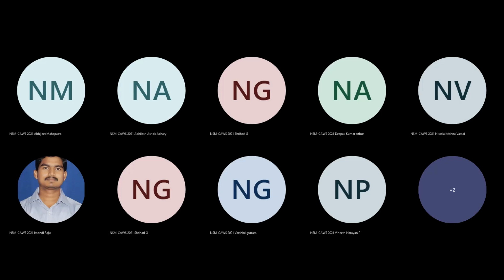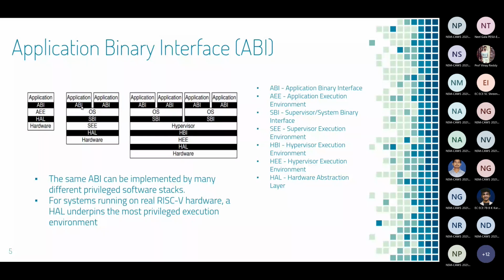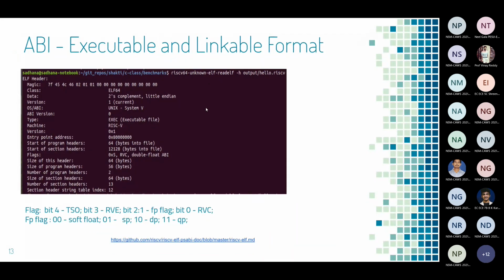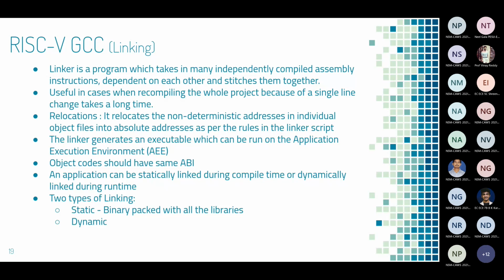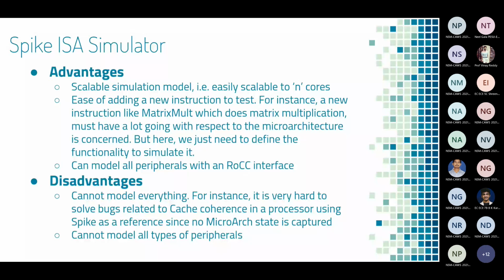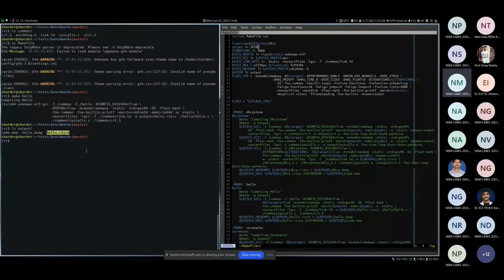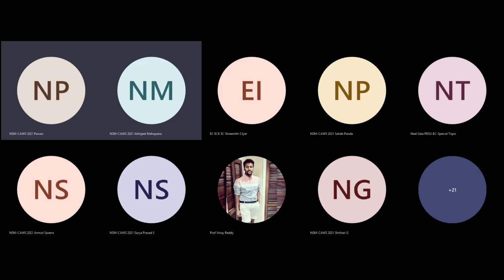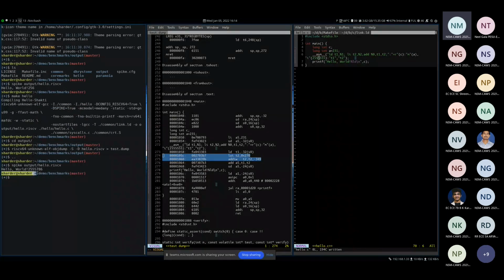Day 8: RISC V Lab